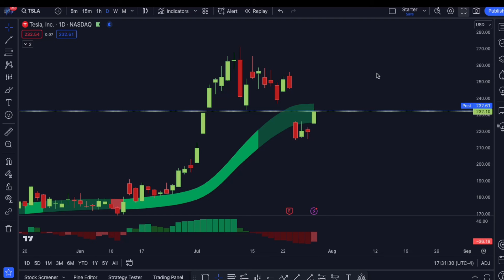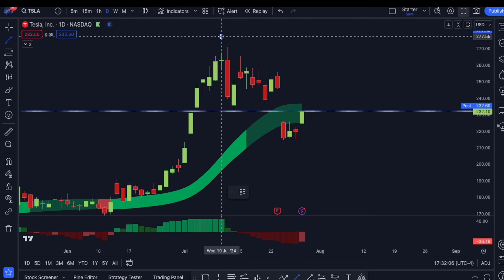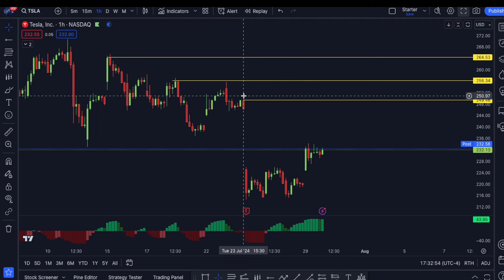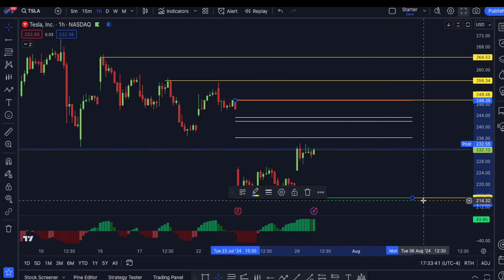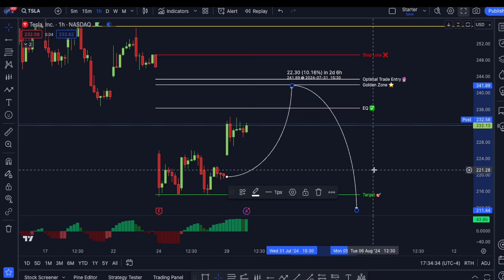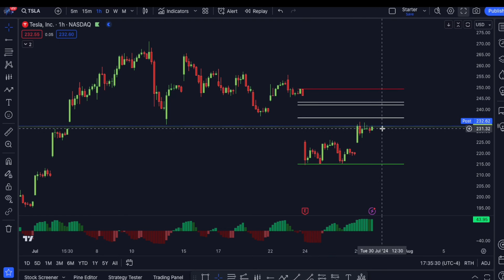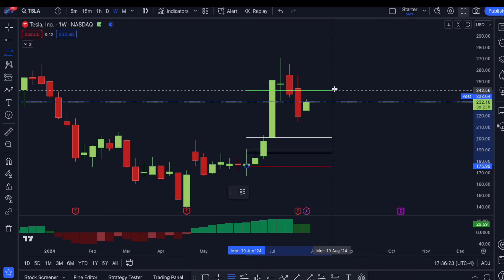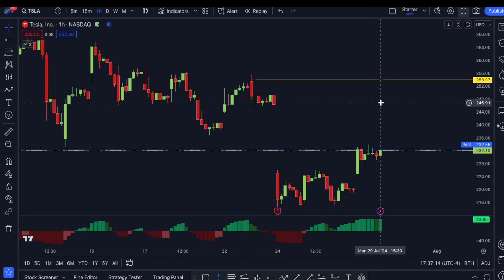Tesla Stock MASSIVE start to the week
Join our Private Academy to learn our two step trading system and get access to all of my realtime alerts 🚨